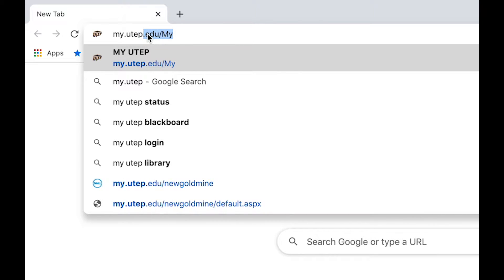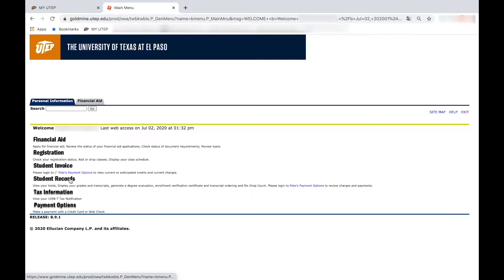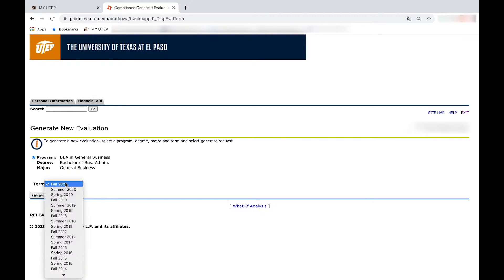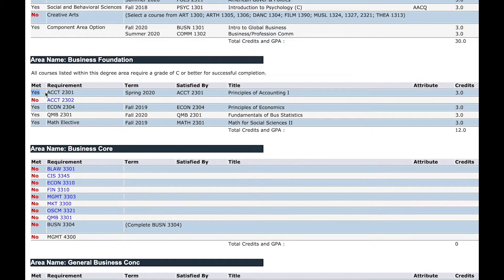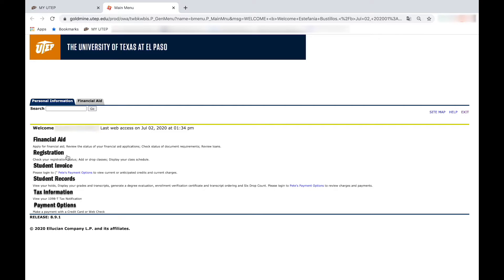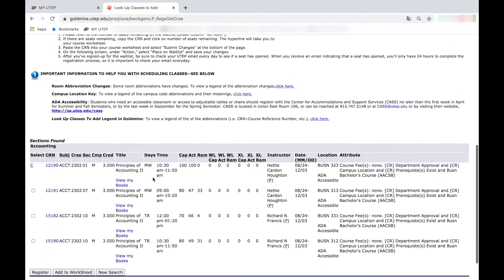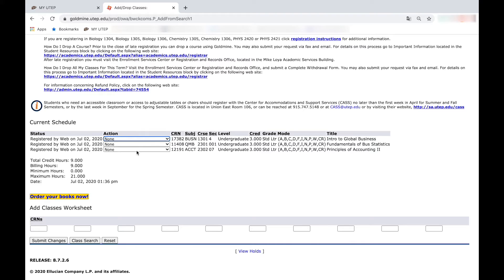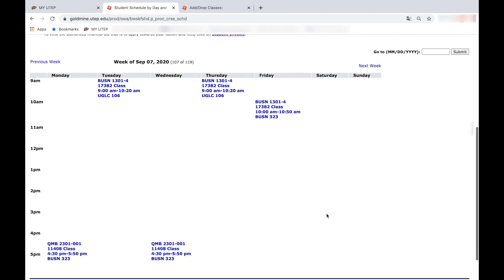UTEP College of Business Administration - How to Register for a Course 2020